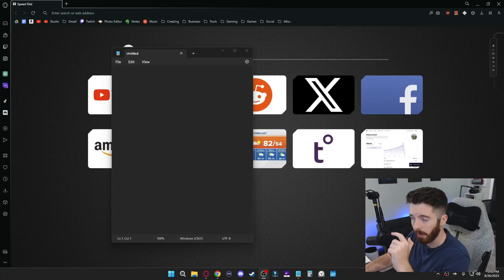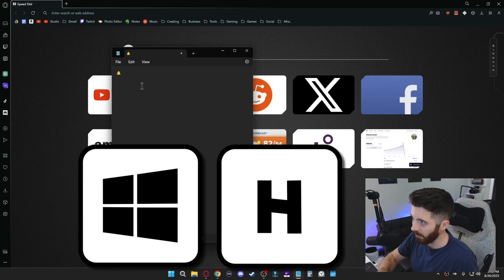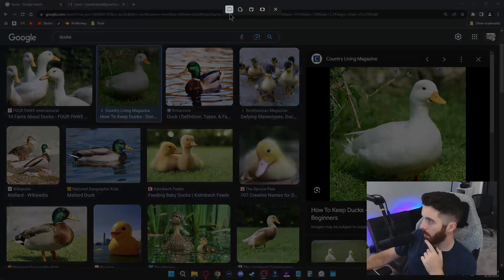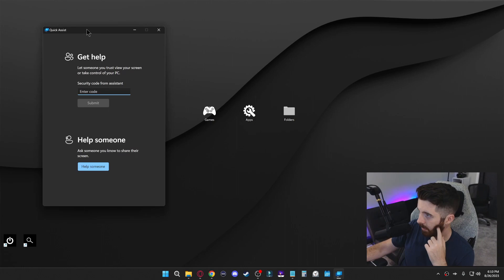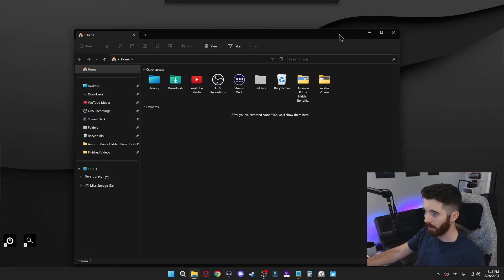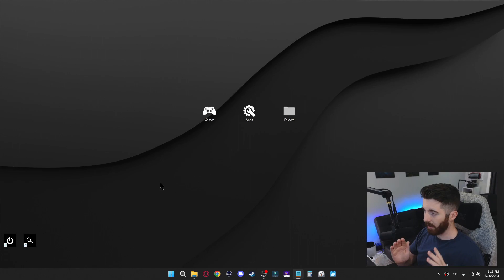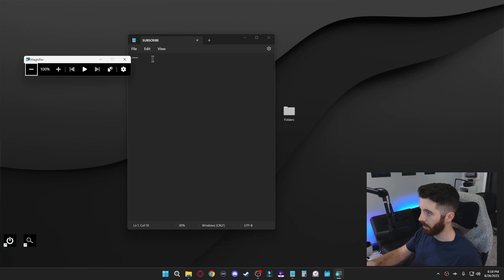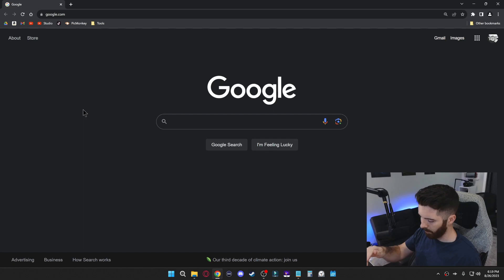17 Keyboard Shortcuts Everyone Should Know| VERY USEFUL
These are some ACTUALLY USEFUL Keyboard Shortcuts for your Windows PC. I use them myself and thought I would share them!